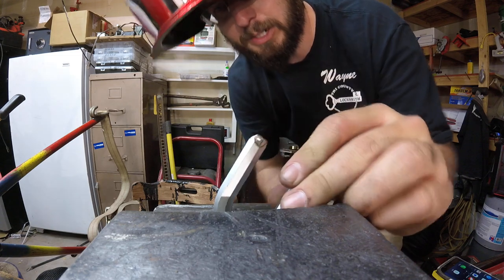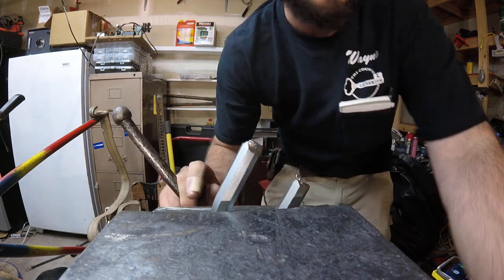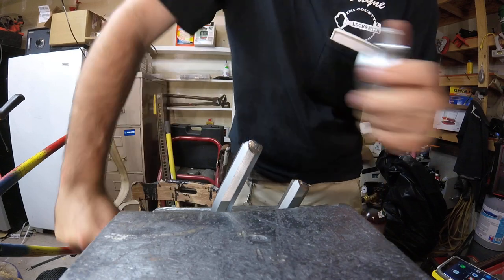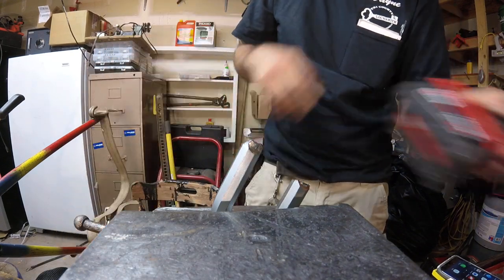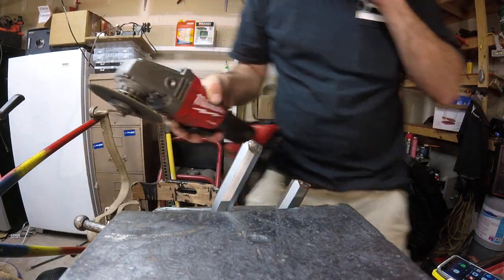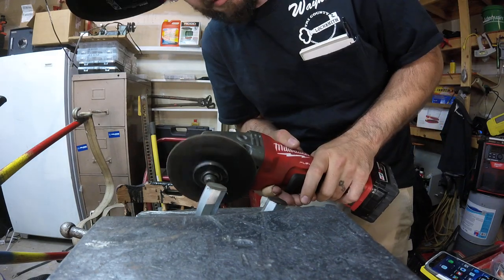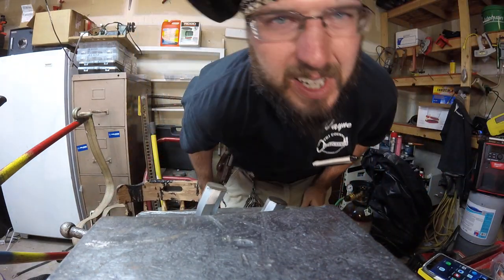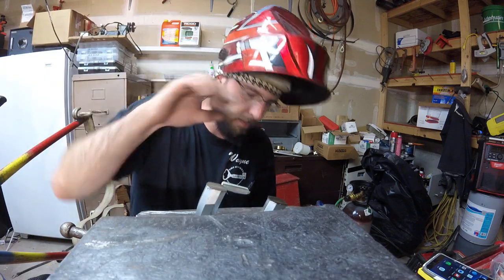Master Lock Round Lock Shackle Cut with Angle Grinder 30 seconds!